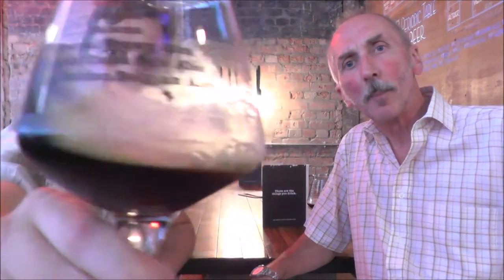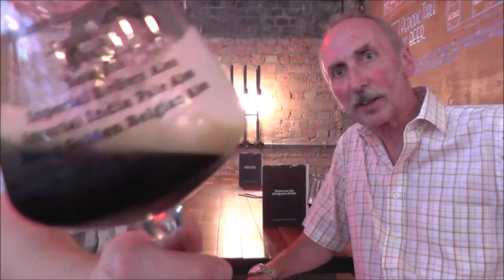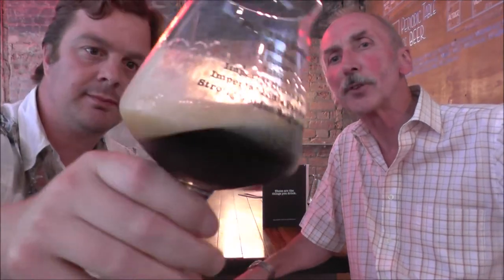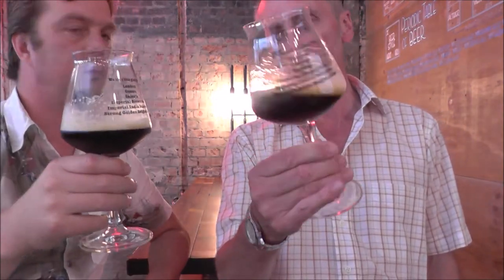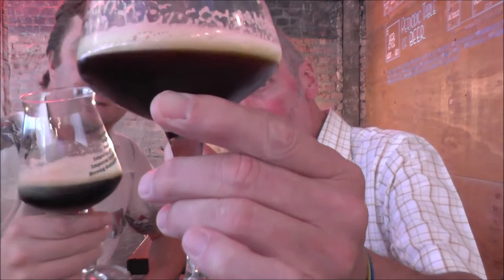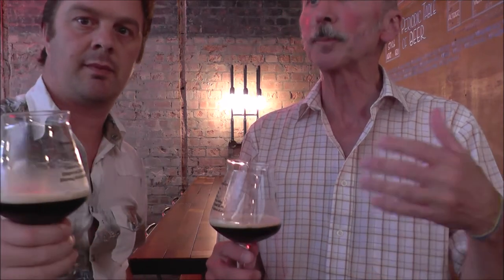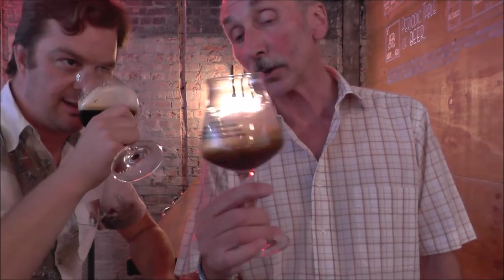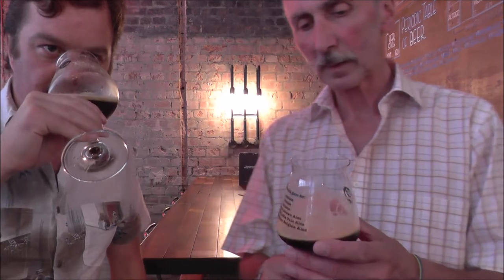Brewdog Zeitgeist On Keg At Brewdog Cardiff | Craft Beer Review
Real Ale Craft Beer Reviews Brewdog Zeitgeist On Keg At Brewdog Cardiff | Craft Beer Review